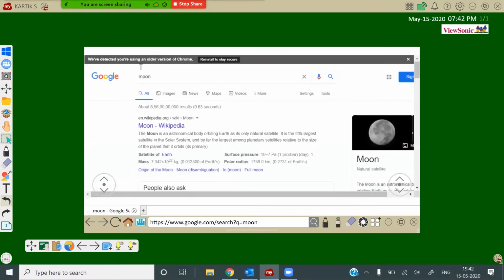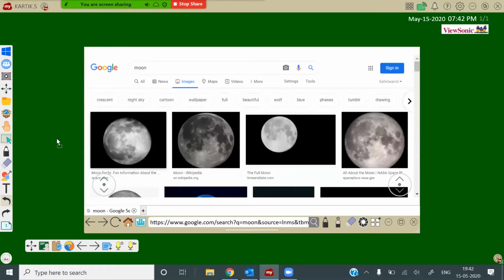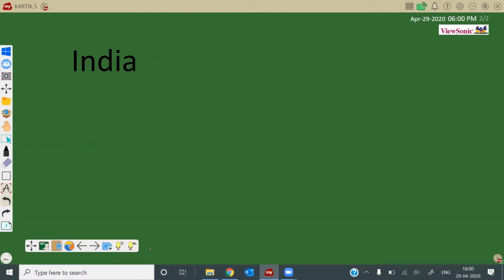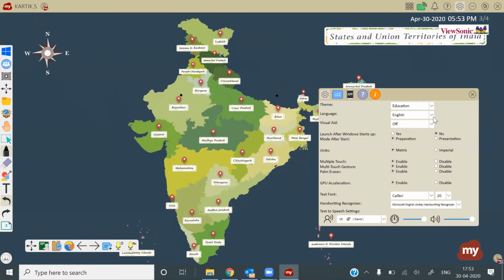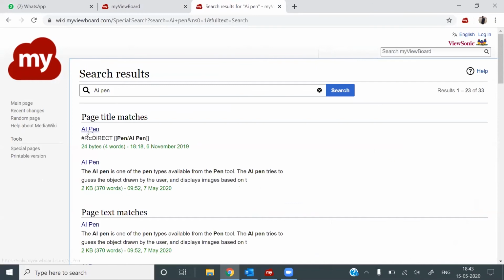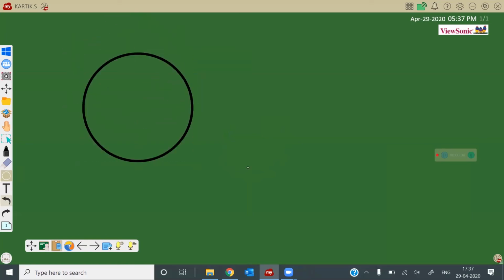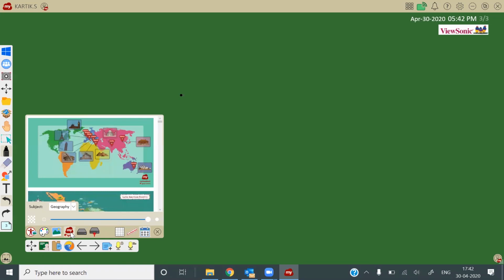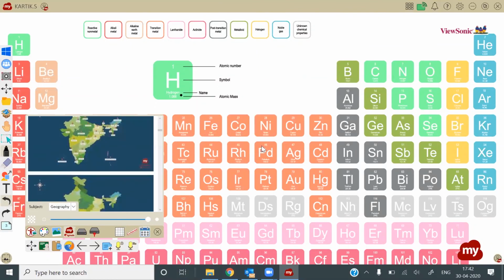myViewBoard - Digital whiteboard software for all your needs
One software with various useful features is what you need to make your teaching journey fruitful.